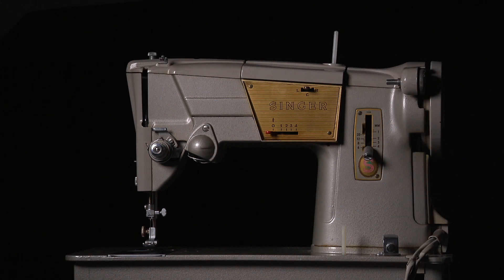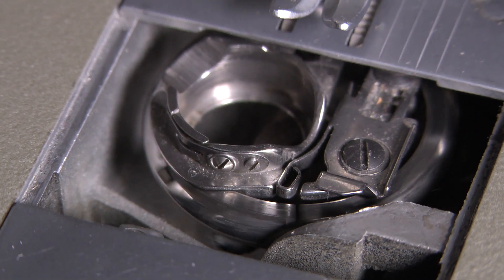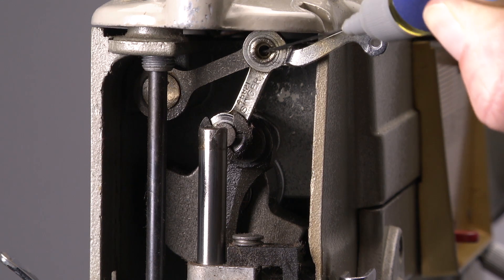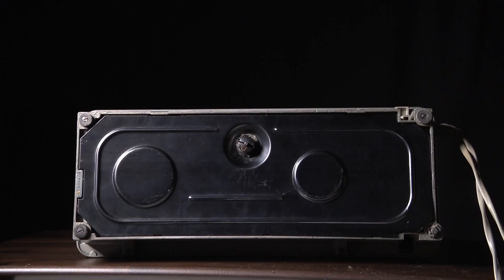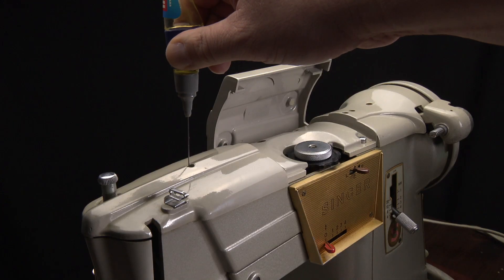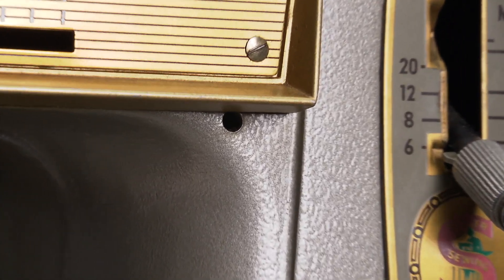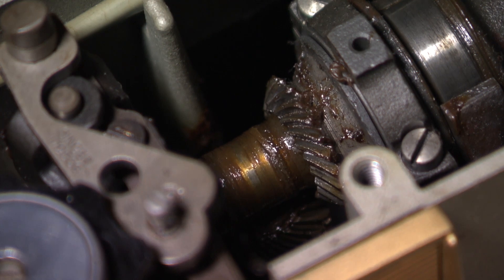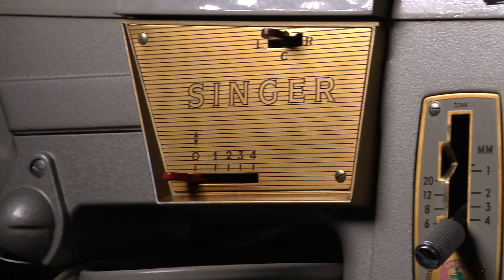Oiling and maintaining your Singer 328 - Quick and easy to do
A while ago I made a video on this Singer with a lot of side info.

I try to make multiple videos on every sewing machine I own.
Including a long video with practical tips & tricks AND general info on that specific Singer.
But also a video on the threading path, how to wind a bobbin, and this video on oiling an maintaining your vintage Singer sewing machine.

It is vital to oil your Singer. Yes, they are almost unbreakable. But you want a smooth running machine.
Apply sewing machine oil to everything metal on metal that hinges or moves.
DO NOT USE WD40!

If you have any questions: Drop me a line.

Take care, Erik

Gear:
Camera: Sony PDW680 broadcast camcorder or Canon 5D mark II
Voice-over: Tascam DR60D-MII
Software: Final Cut Pro x